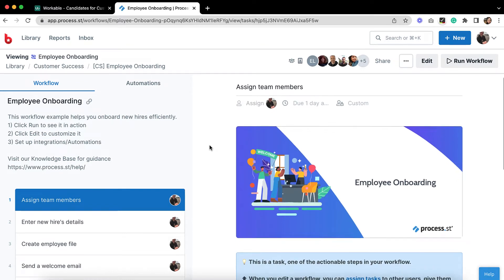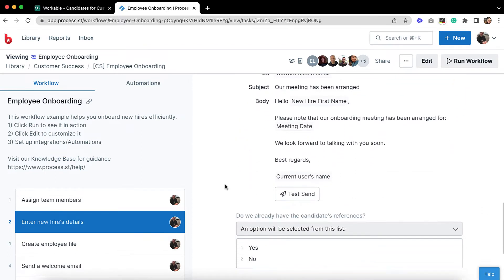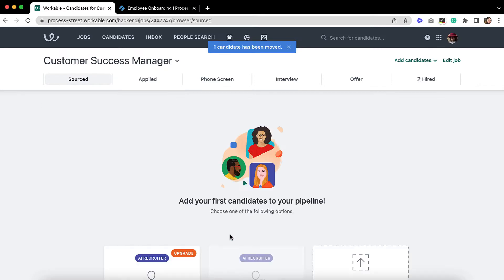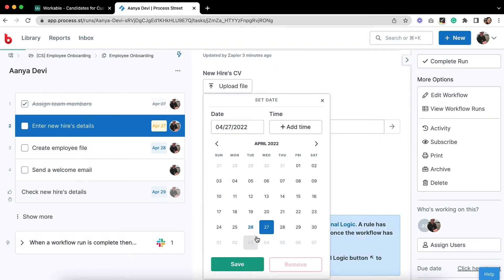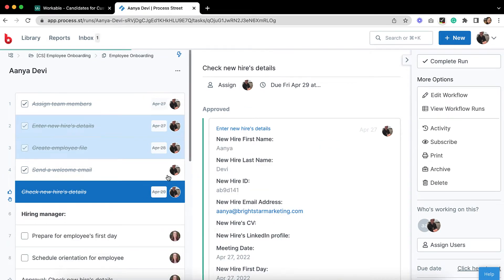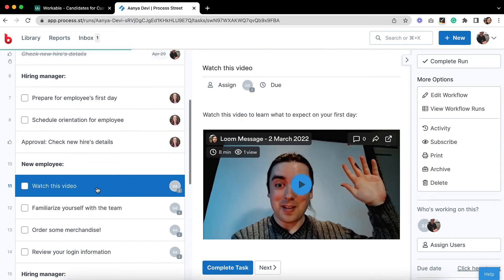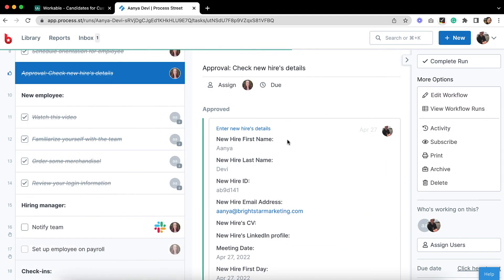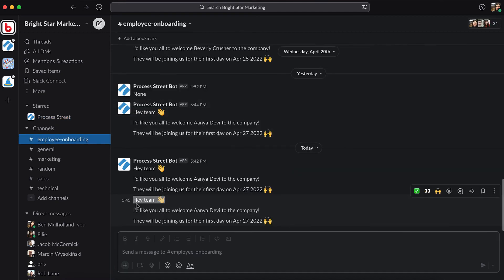Employee Onboarding with Workable and Process Street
In this video we break down how to design a wold class employee onboarding experience using Workable and Process Street.

Process Street lets you create no code workflows that enable you to create delightful employee onboarding experiences. With our Workable integration, you can trigger workflows and sync data between systems.

Use Process Street to control your employee communication, forms, signatures, and more.